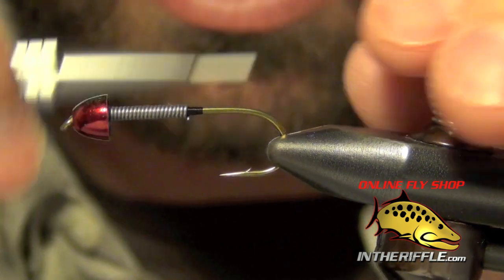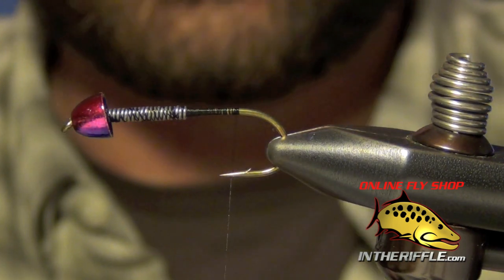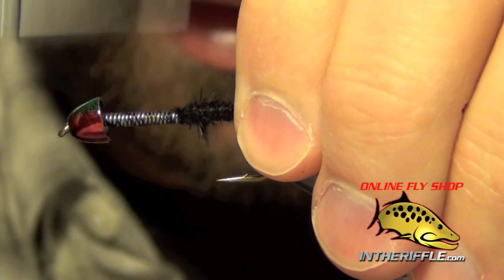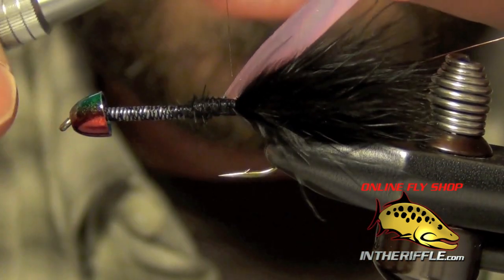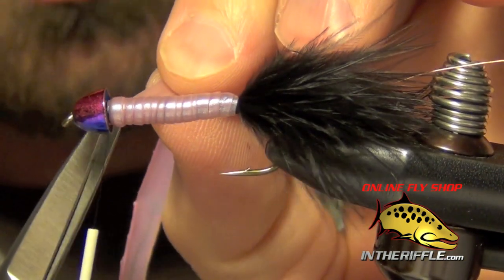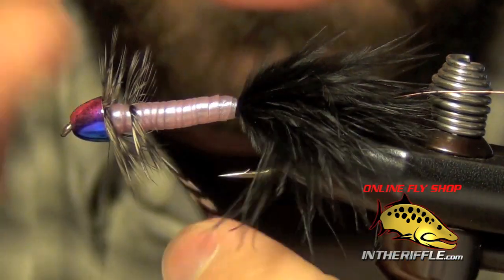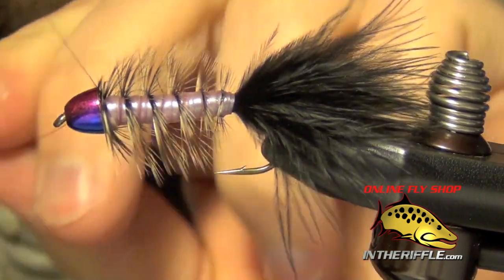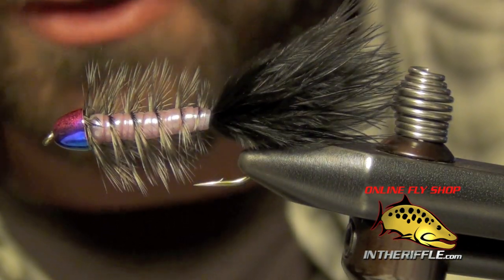Gummy Woolly Bugger Fly Tying Instructions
In this video, we walk you through tying the Gummy Woolly Bugger, a modern take on the classic Woolly Bugger streamer pattern. This step-by-step tutorial covers the materials and techniques needed to create a lifelike and durable version of the Woolly Bugger, featuring a translucent gummy body for added realism and flash. You’ll learn how to incorporate a marabou tail for movement, tie a segmented gummy body, and add a hackle to give the fly its signature pulsating action in the water. The Gummy Woolly Bugger is perfect for targeting trout, bass, and other predatory fish in both rivers and stillwaters.

Gummy Woolly Bugger Fly Tying Recipe:
Hook: #04-08 Tiemco 5263
Thread: Black UTC 70 or 140
Weight: .015” Lead Wire
Cone: Medium or Large Rainbow Conehead
Tail: Black Woolly Bugger Marabou
Rib: Small Copper Wire
Body: Purple UV Chewy Skin
Hackle: Grizzly Whiting Rooster Cape or Bugger Pack